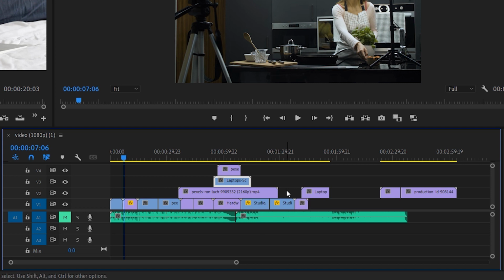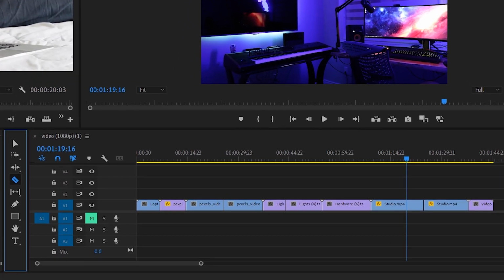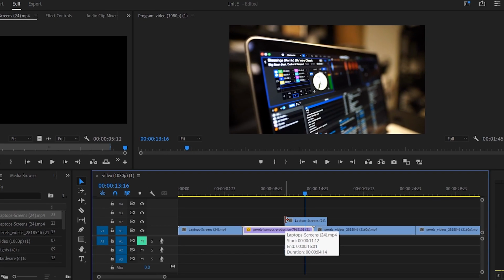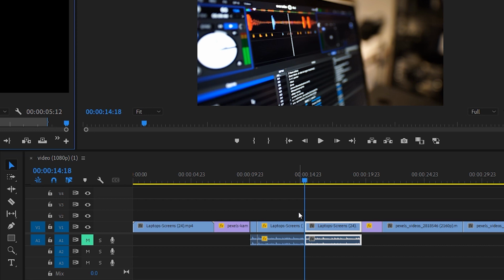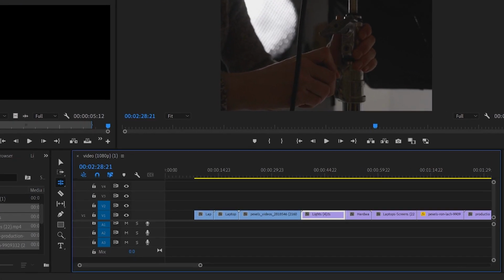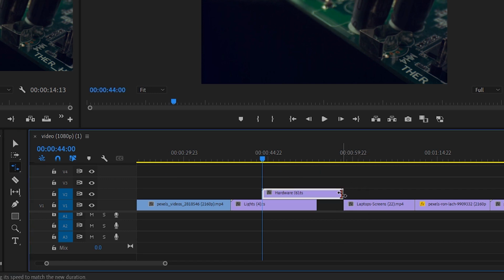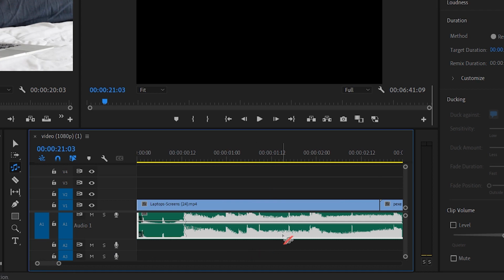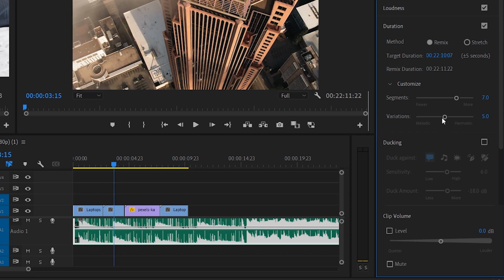How to Use Selection ,Rate Stretch, Remix , Razor , Rolling, Ripple Tools - Timeline - part 2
The timeline is a visual tool used to arrange and edit video and audio clips to create a sequence. It consists of different layers called tracks, where content is placed in each row. The selection tool allows users to select content within the timeline, move, or delete it. The rasor tool is a small icon that allows users to cut clips in the timeline, allowing them to remove unwanted parts. To cut a clip, users can press the C key or the v key, then select the clip and press the delete key. To remove a clip, users can hold down the shift key and hit delete again. The timeline can also be cut again by pressing the ctrl or command key + K button, eliminating the need to select the Racer tool. Trimming is another useful tool for trimming the timeline. Overall, the timeline is a powerful tool for organizing and editing video and audio content.

01:12 Selection tool
02:07 Razor tool
02:58 Ripple Deleting
04:11 Trimming
07:05 Ripple Edit tool - Rolling Edit tool
10:08 Speed - Duration of a clip
10:54 Rate stretch tool
12:04 Remix tool